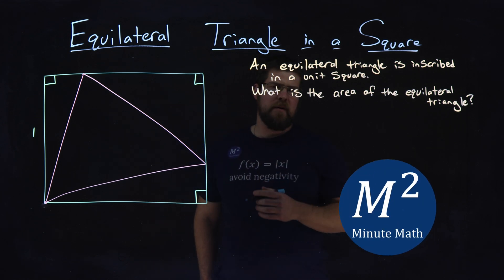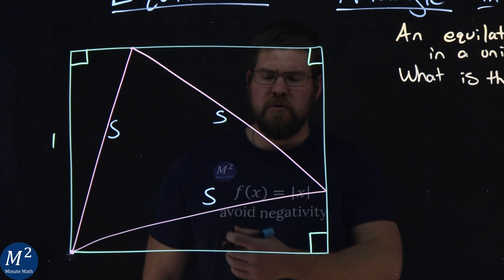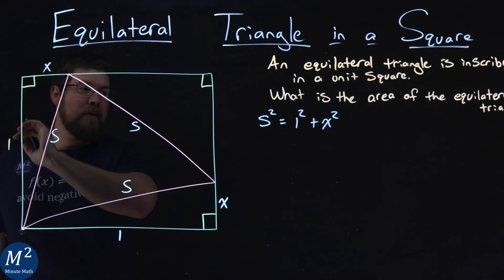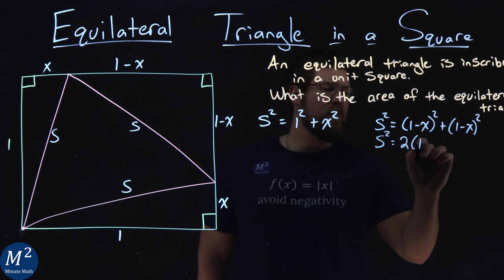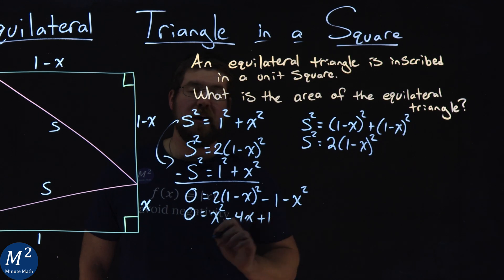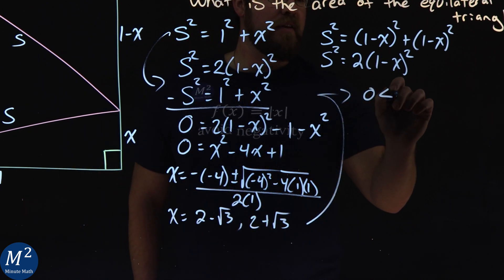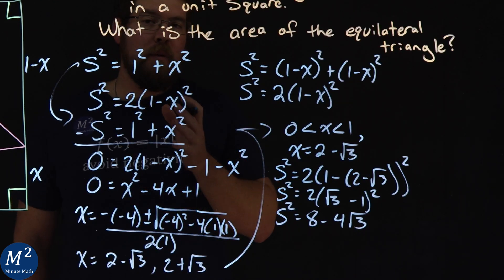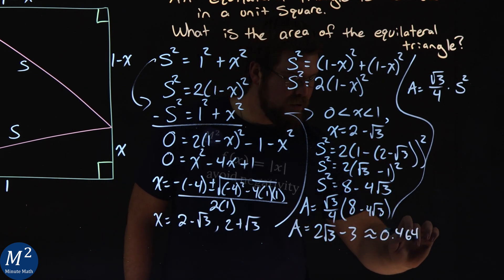Equilateral Triangle Inscribed in a Unit Square | What is the Area of the Triangle? | Minute Math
In this video we find the area of an equilateral triangle that is inscribed in a unit square. This problem uses knowledge of the formula for the area of a equilateral triangle, the Pythagorean theorem, unit squares, equilateral triangles, the quadratic formula, and basic algebra. We show you how to combine all of this information to find the area of an equilateral triangle that is inscribed in a unit square.

Time Stamps:
00:00 - The Problem
00:27 - The Steps to Solve

05:25 - Solution
05:57 - Bloopers

Amazon Store Front: How we make our videos, Recommended Educational Resources, Etc.: